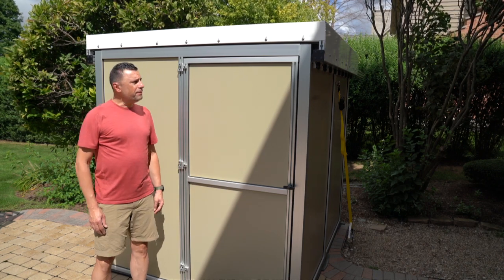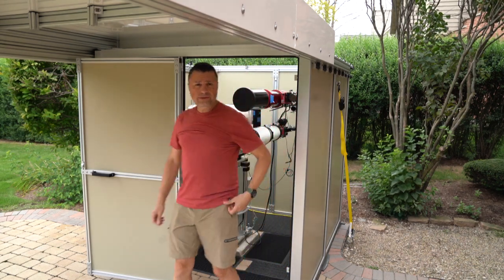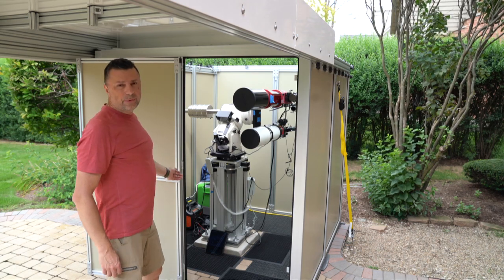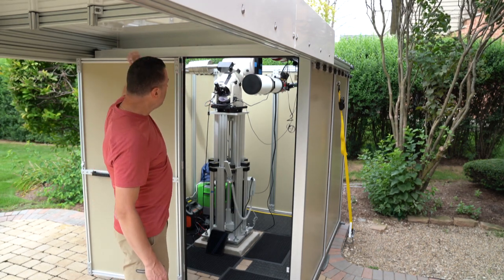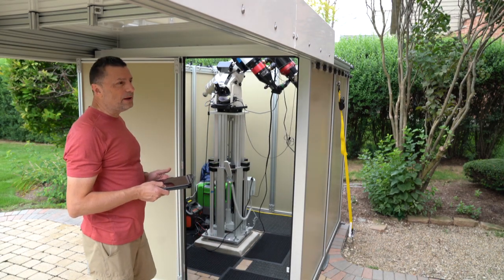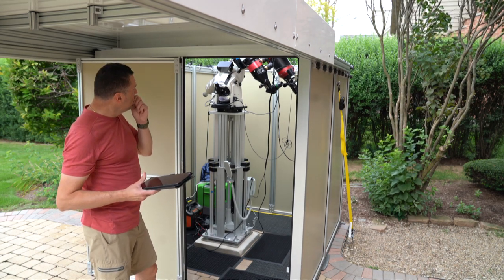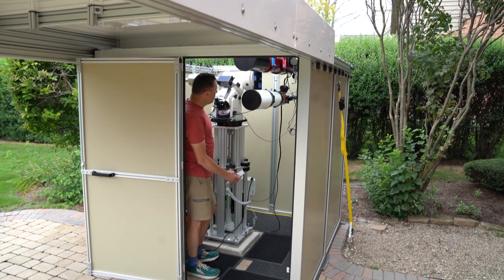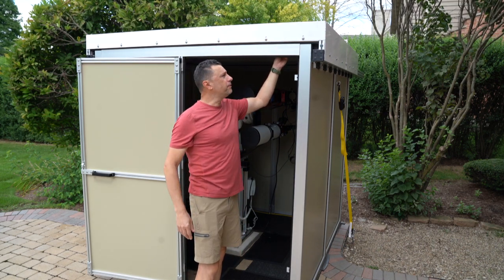PierTech TeleEnclosure and PierTech 3 Height Adjustable Pier Demonstration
In this video we are demonstrating the features of having a large setup in a small foot print observatory 6 1/2  wide x 7 feet long. Housed in the observatory is a Astrophysics AP1600 supporting a tandem Refractor setup consisting of a Officina Stellare 152mm triplet and a Lunt 152mm double stack solar refractor.